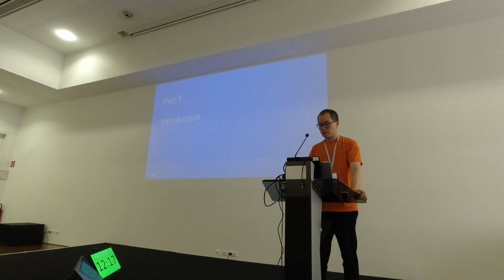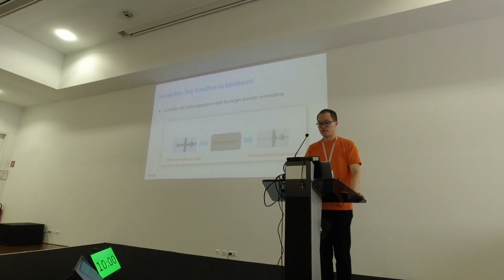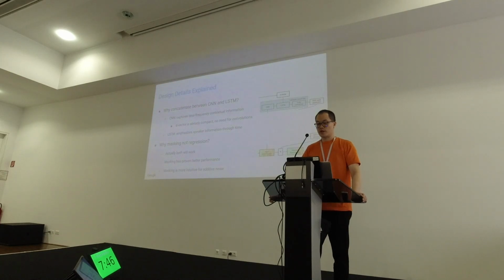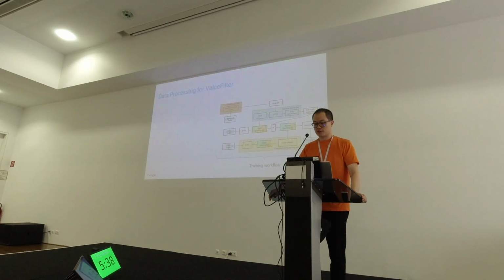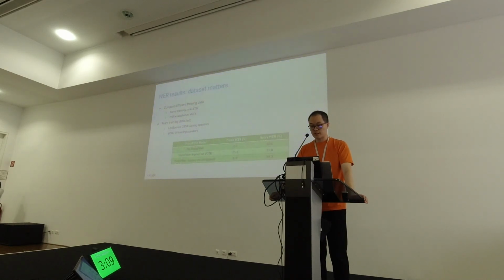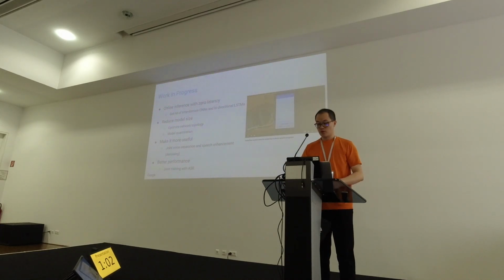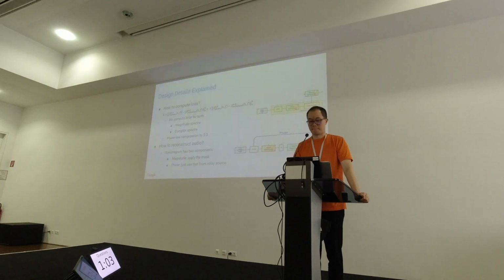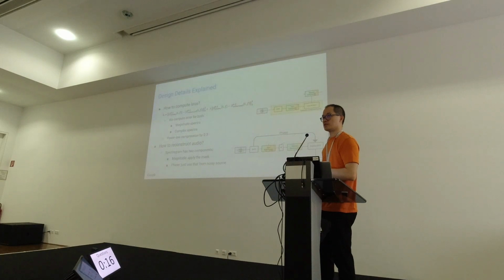[Interspeech 2019] VoiceFilter live lecture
Live recording of the presentation at Interspeech 2019. The presentation was given on Sep. 18, 2019.